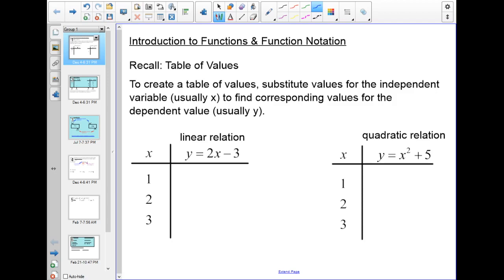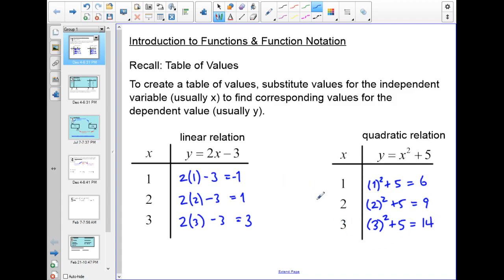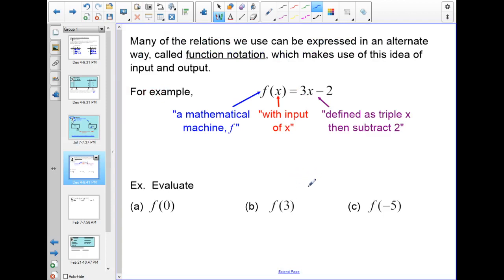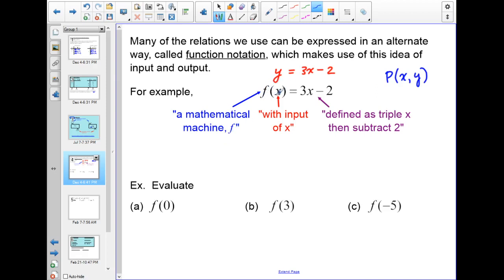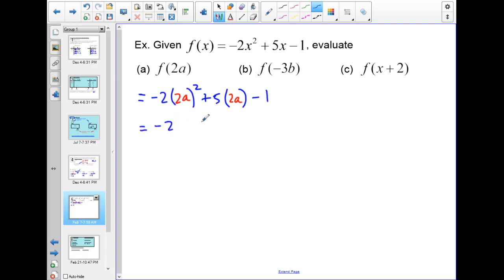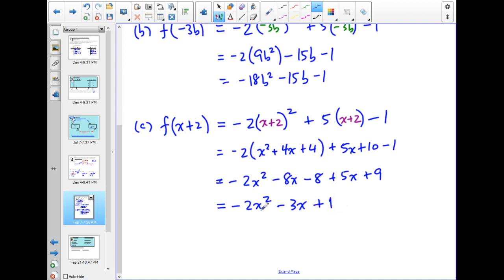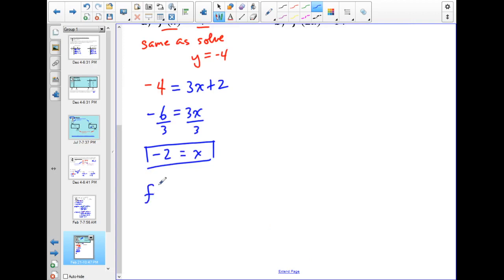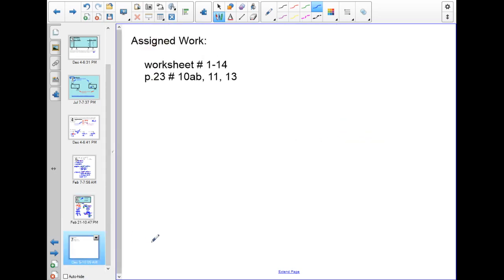MCR3U Quadratics 05 Intro to Functions & Function Notation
An introduction to functions and function notation. Inserted into the quadratics unit because our current textbook makes use of function notation in discussing quadratics. Also, such an important foundational concept that it's work seeing earlier to develop more experience with it.